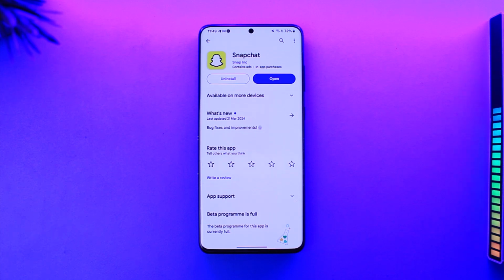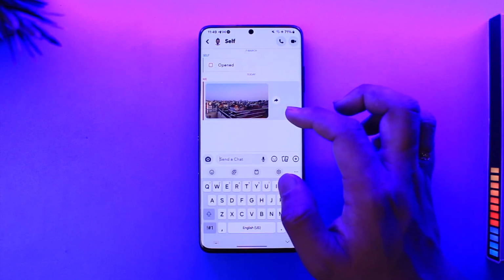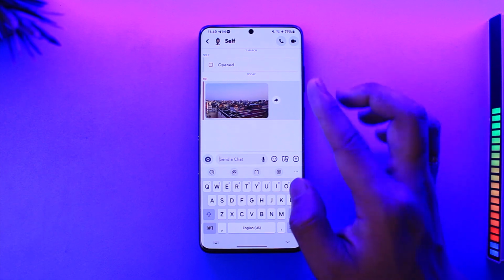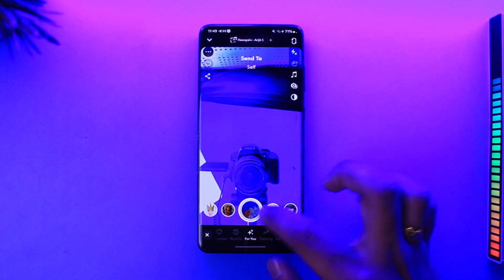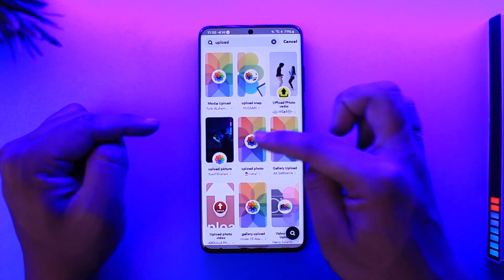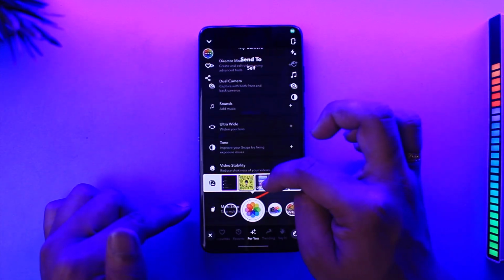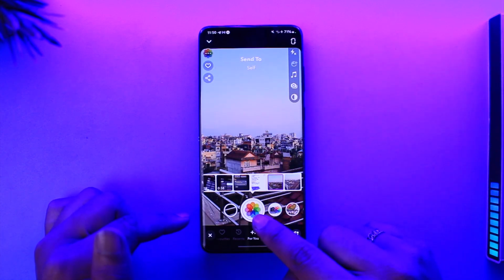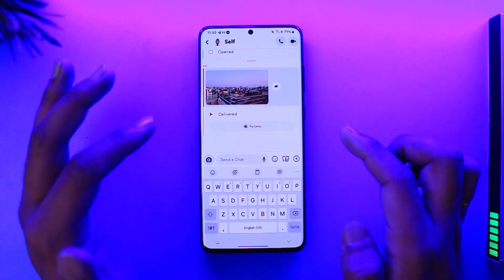How To Send A Picture As A Snap !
In this tutorial video, I am simply going to show you how you can send a picture as a snap.

~Chapters:
0:00 Introduction
0:11 Send A Picture As A Snap
2:01 Conclusion